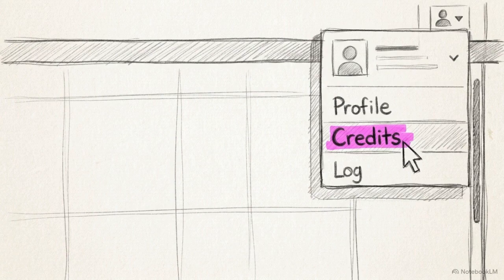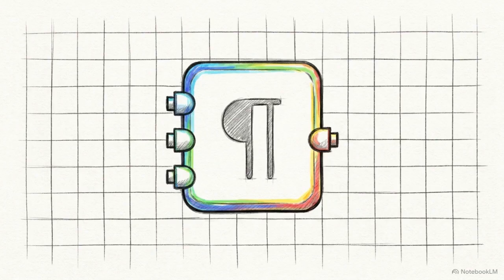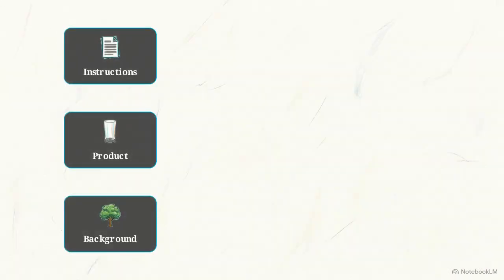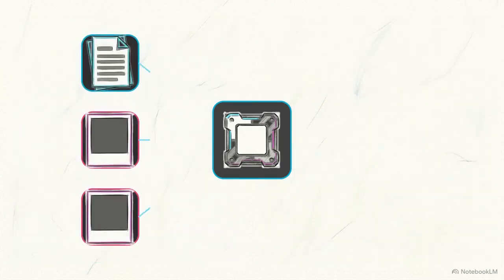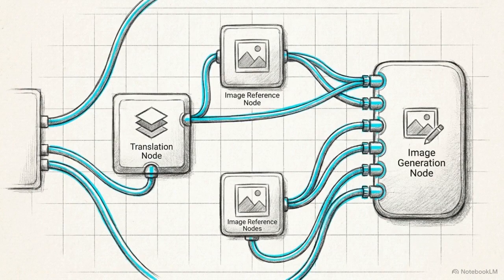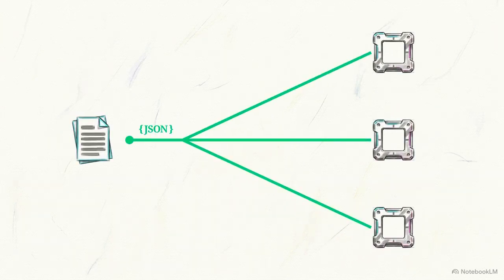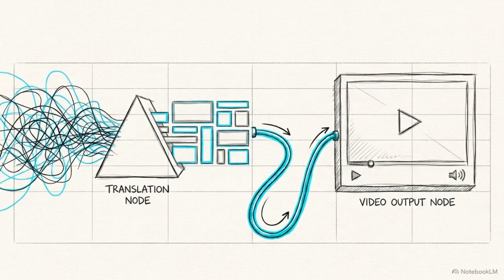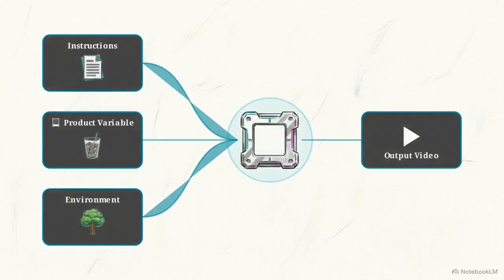AI Training - WEEK 4